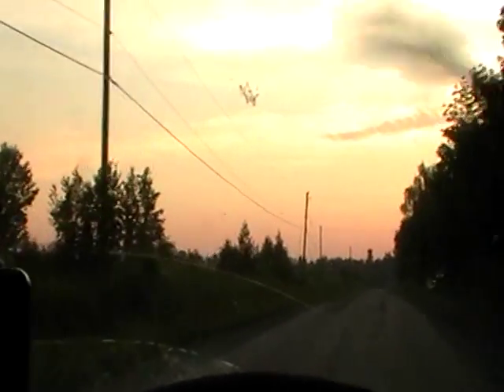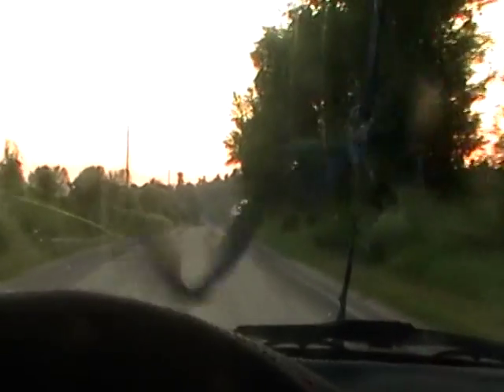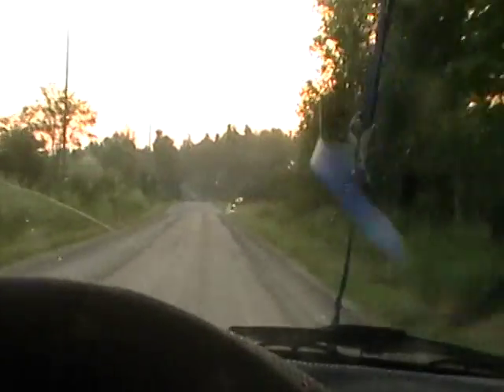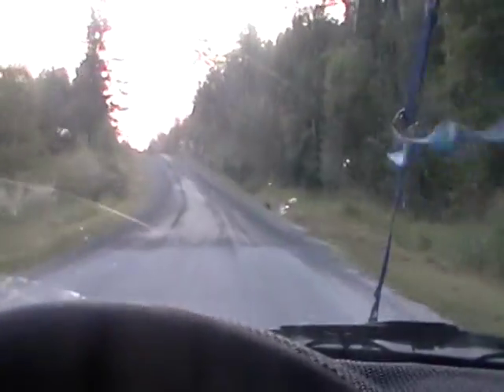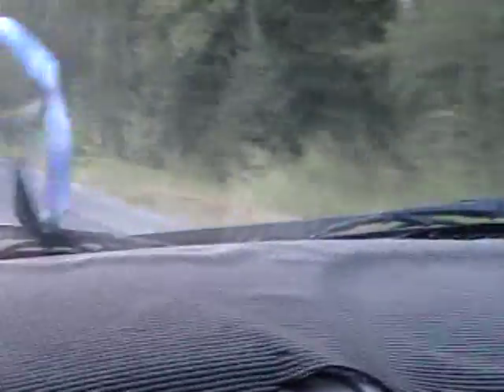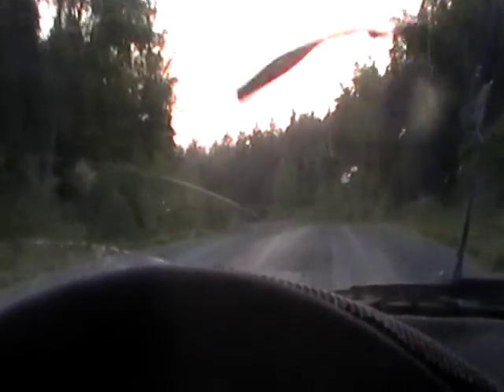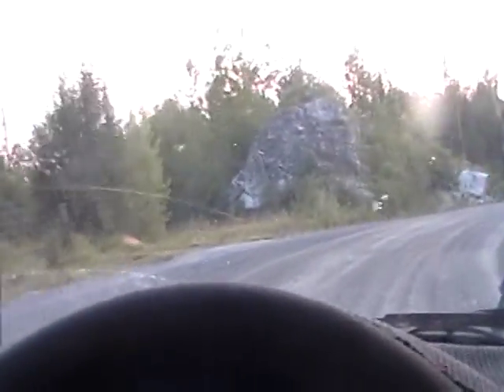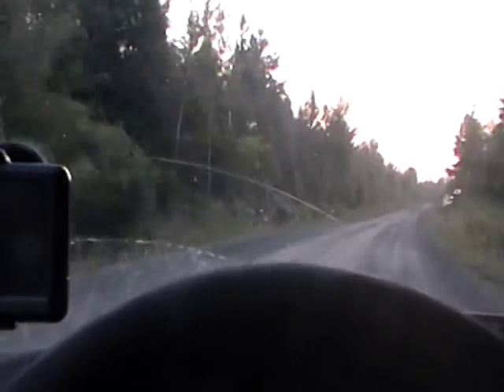Nancy Today: Split rail paperdoll fences, etc. ASMR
Driving on a lovely backroad just after sunrise, chatting about this and that.